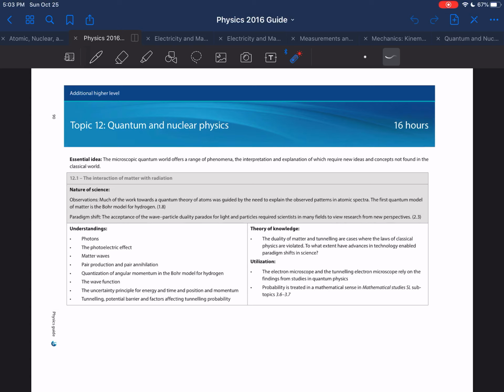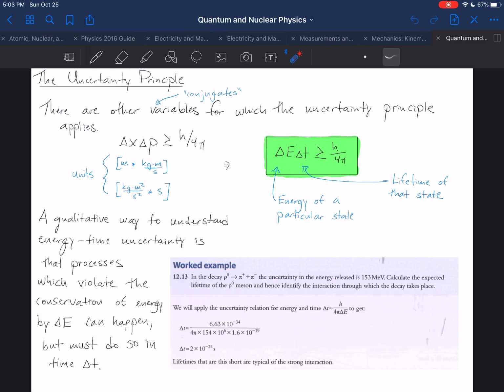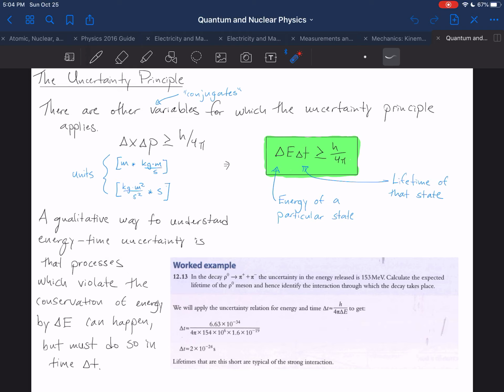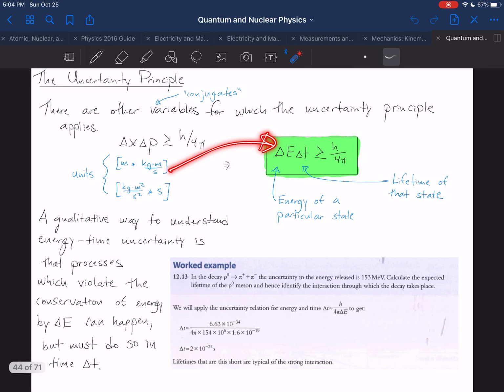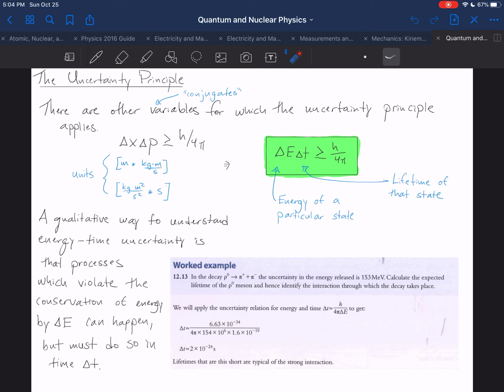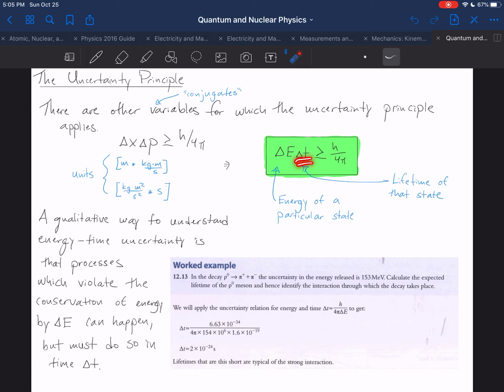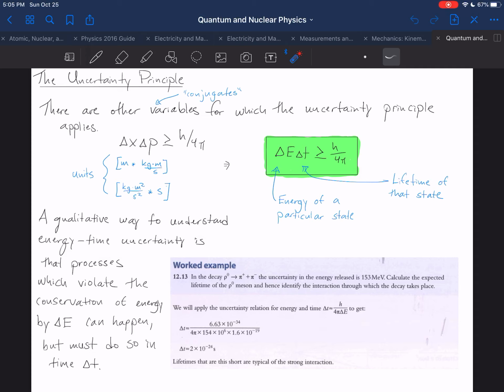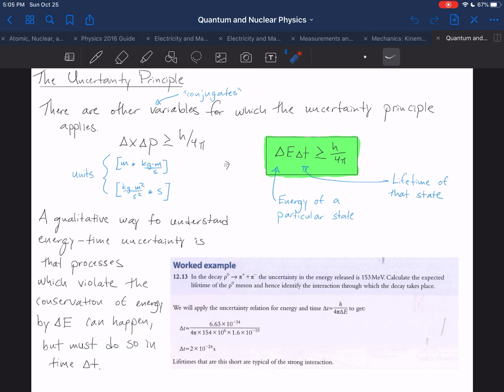Topic 12.1.23 - The Uncertainty Principle Part IV